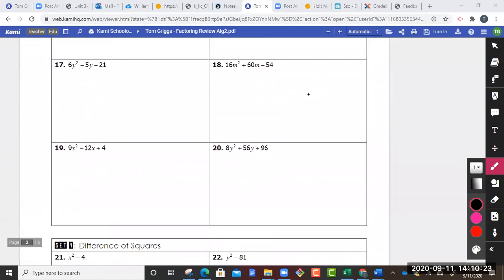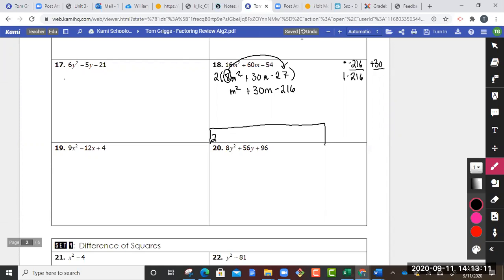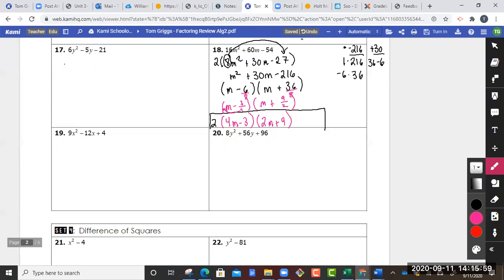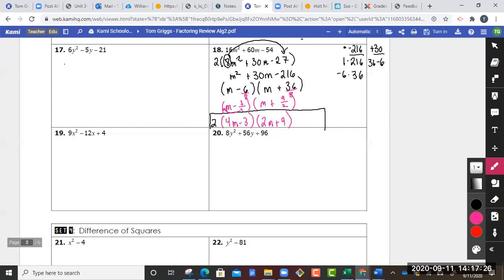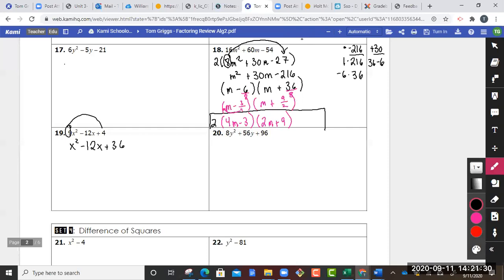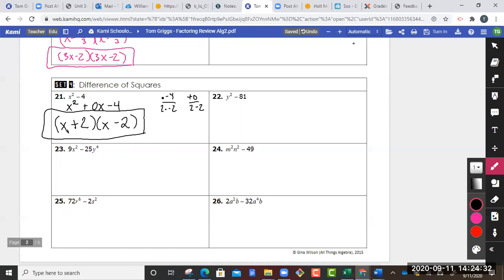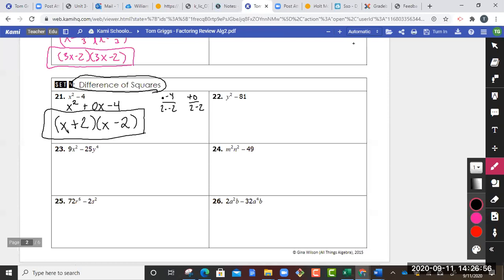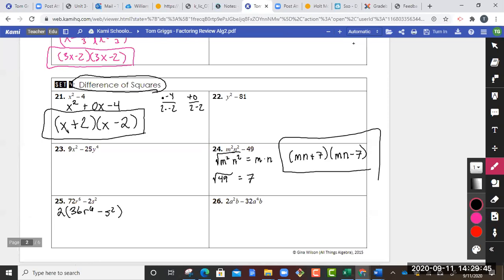9/11 Class Notes: Review Factoring (a greater than 1 & Perf Squares)